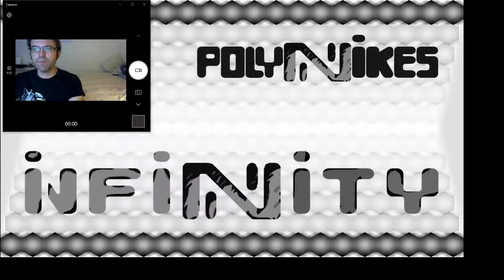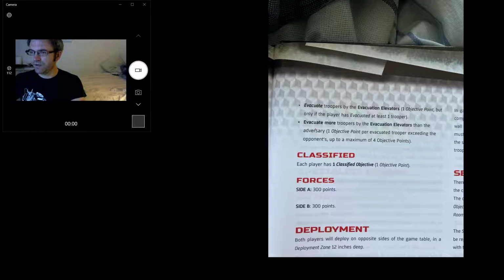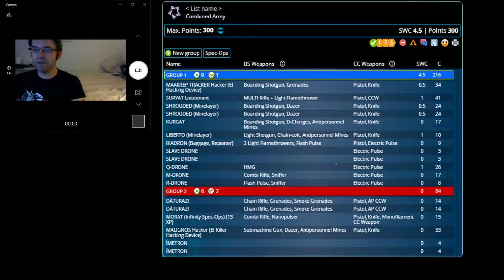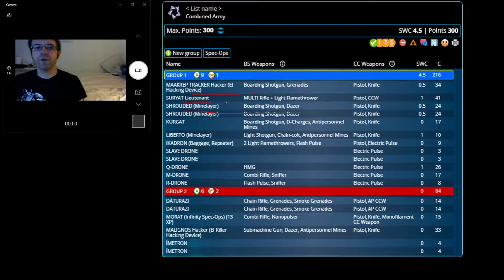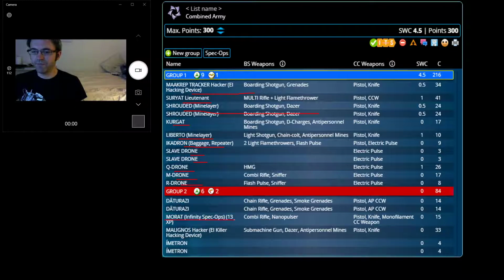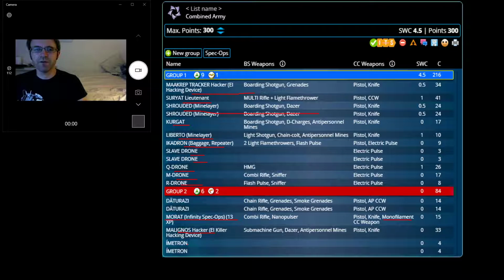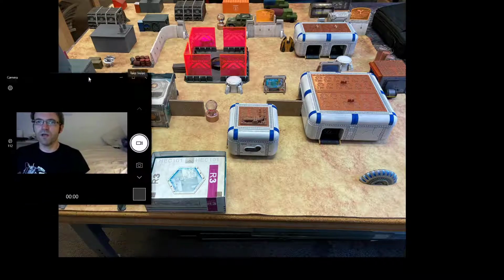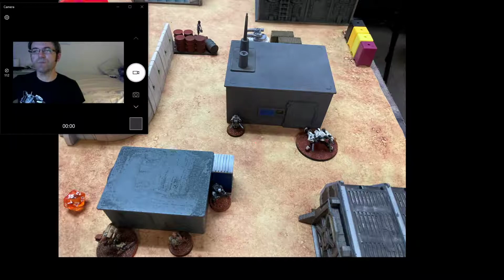fleeting alliance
Dire Foes Mission 2: Fleeting Alliance
Will the Druze and the Combined Army team up?